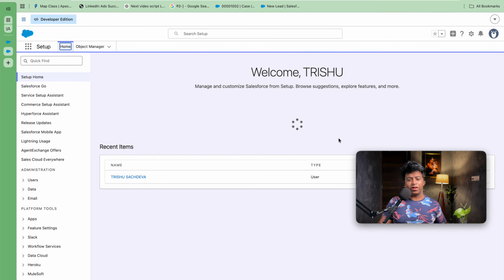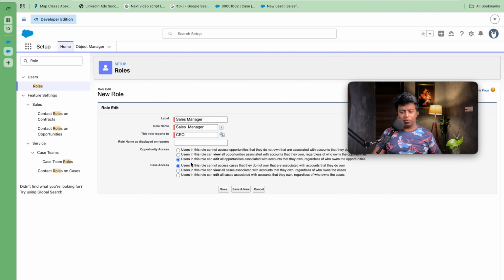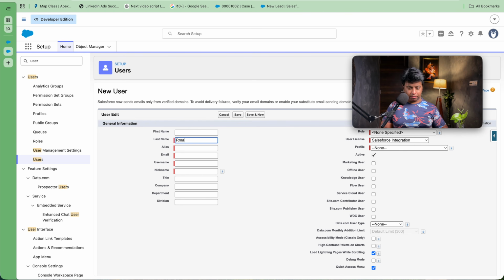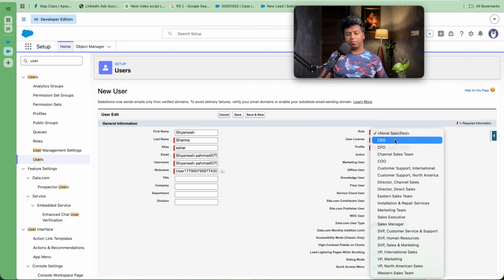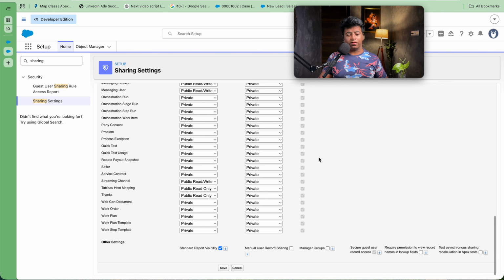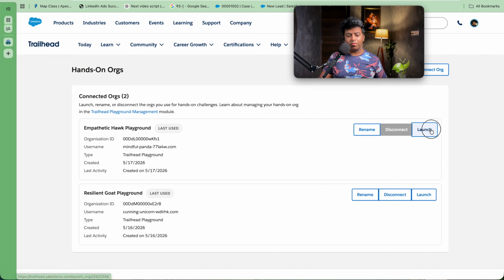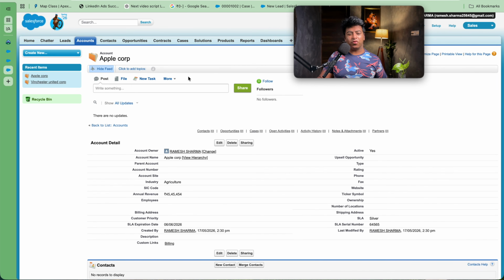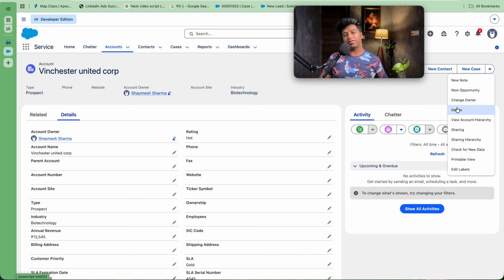Role Hierarchy in Salesforce | Managing Record Access LIVE 🔥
Confused about Role Hierarchy in Salesforce? 🤔

In this video, we skip boring theory and directly jump into a real-time POC (Proof of Concept) to understand how record access is managed using Role Hierarchy in Salesforce.

We will build a real company hierarchy and test record visibility LIVE! 🔥

In this video, you will learn:

✅ What is Role Hierarchy in Salesforce
✅ Difference between Profile vs Role
✅ How record access moves in Salesforce
✅ Why OWD should be Private for testing
✅ Managing Access using LIVE POC
✅ CEO → Manager → Executive hierarchy implementation
✅ Real-time record visibility testing
✅ Reverse access validation
✅ Salesforce interview questions & answers

LIVE Practical Scenario Covered:

✔ Executive creates record → Manager access check
✔ CEO visibility testing
✔ Reverse access restriction
✔ Bottom to Top access validation

This video is perfect for:

✅ Salesforce Beginners
✅ Salesforce Admin Interviews
✅ Salesforce Developer Interviews
✅ Salesforce Data Security Learning
✅ Real-time Salesforce POC Practice

“Role Hierarchy Cracked 🔥”